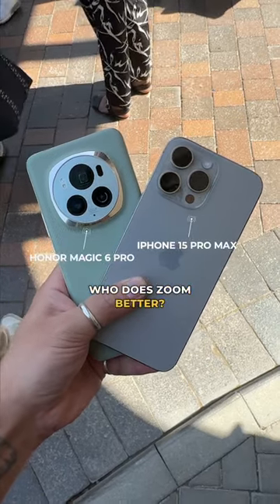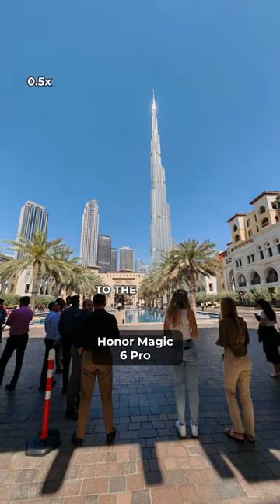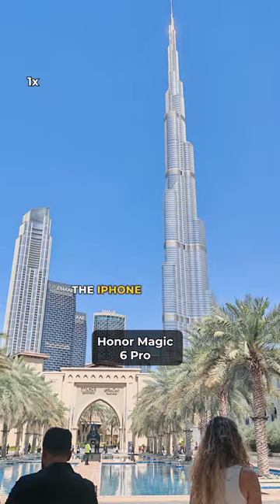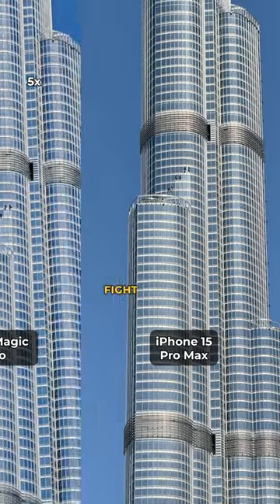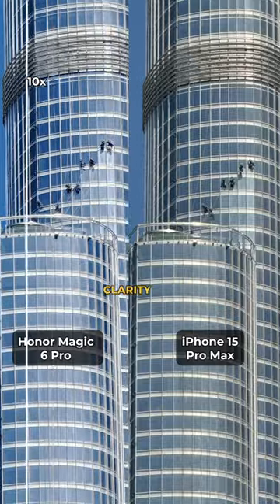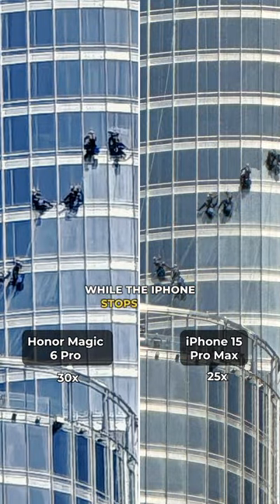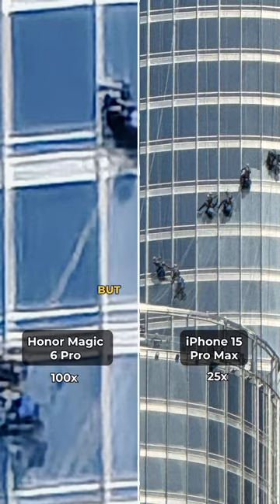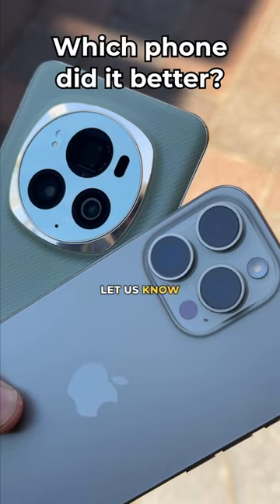Zoom Test: iPhone 15 Pro Max vs. Honor Magic 6 Pro!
Another zoom battle, this time it's iPhone 15 Pro Max vs. Honor Magic 6 Pro. See how each fares from wide shots to the limits of zoom. The iPhone shines in color accuracy, Honor in clarity at high zooms.

But with the Honor pushing to 100x zoom, we're left wondering - how much zoom is too much? Let. us know your throughts!